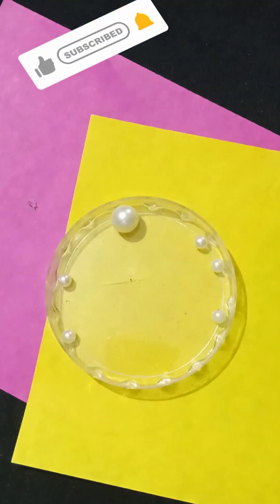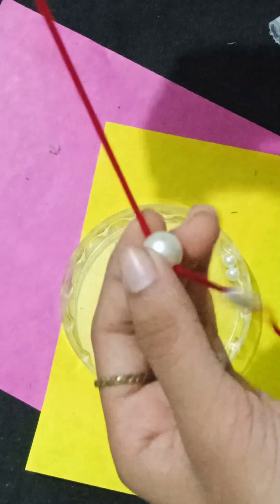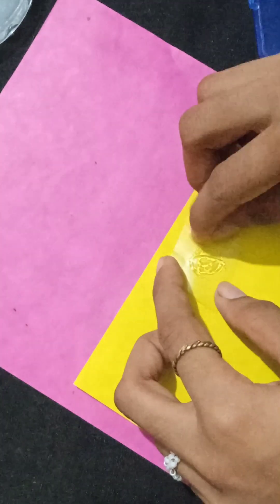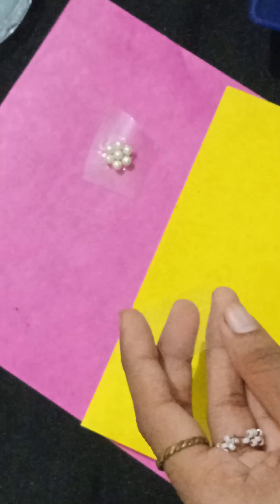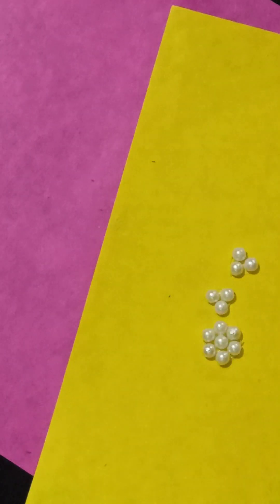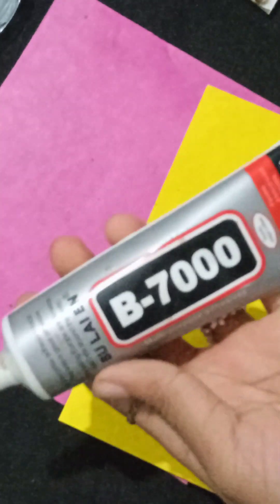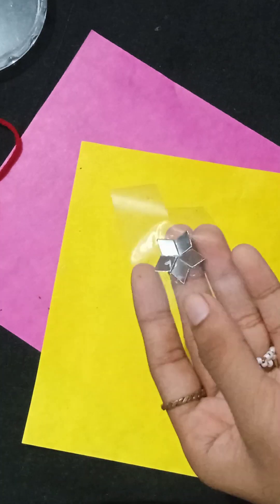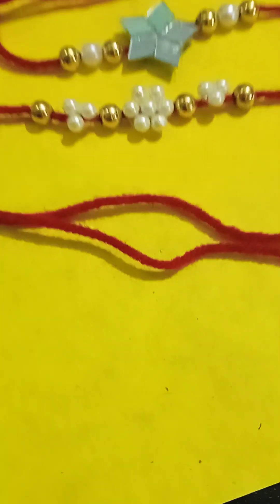Last minute rakie ideas 💡/ beautiful 😍youtubepartner / and also new and trendy design//#